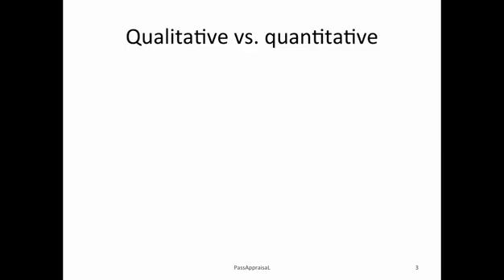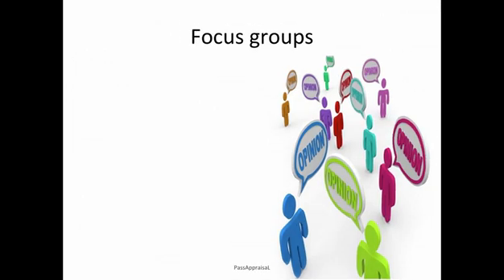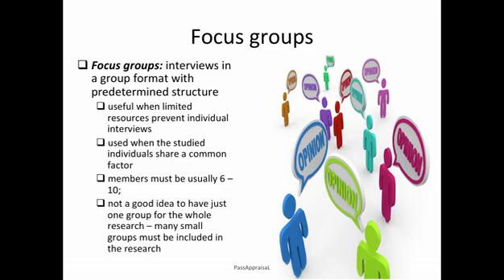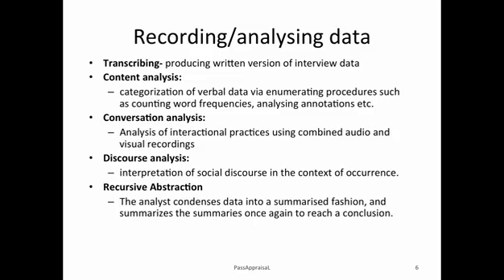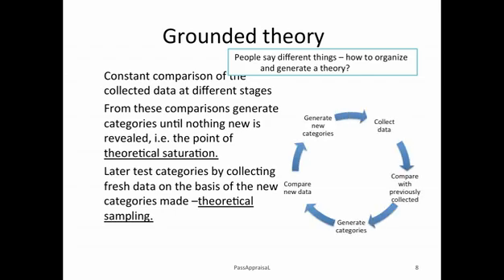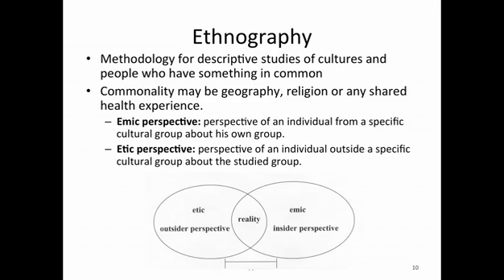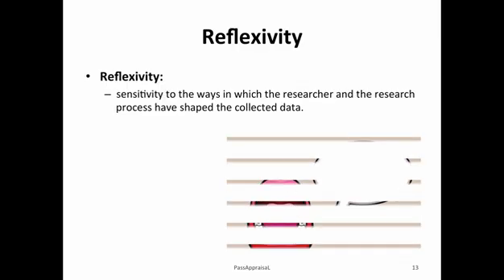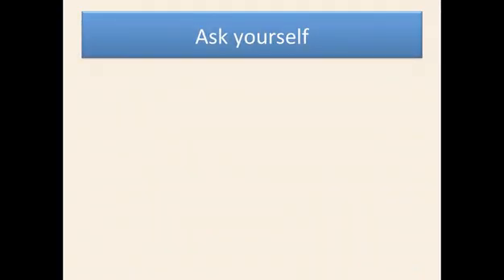23 Stats Videos Qualitative Research